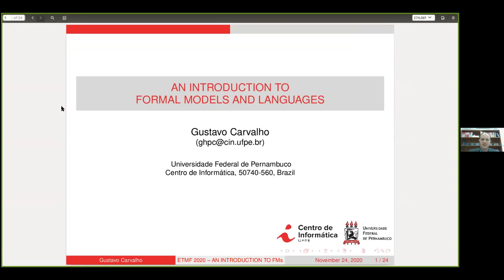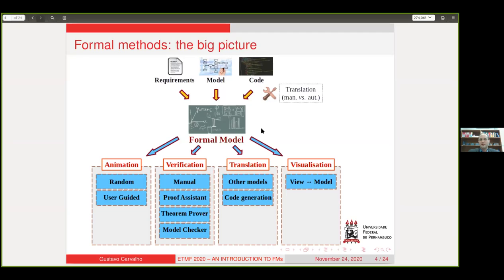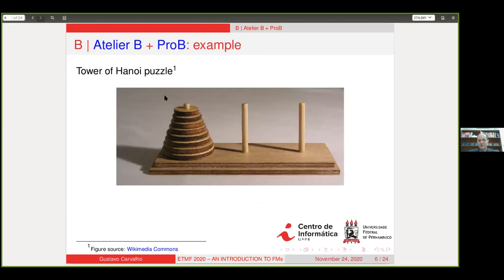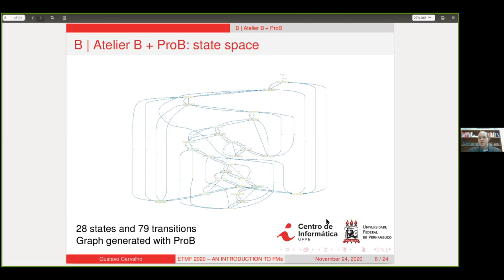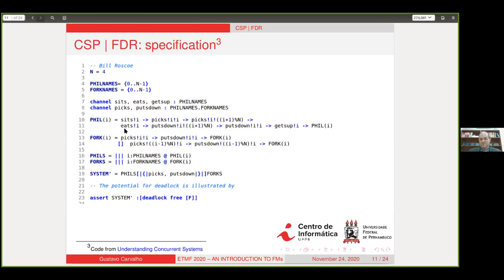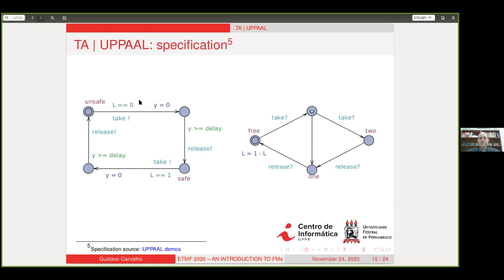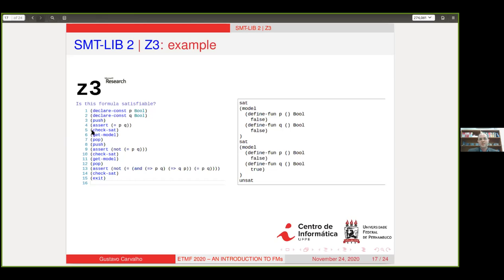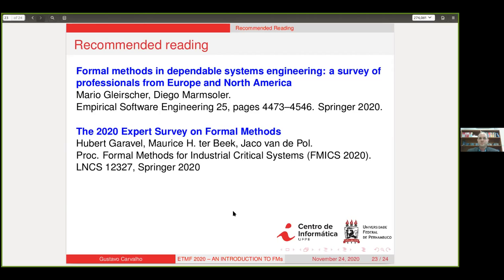Tutorial - An introduction to formal models and languages